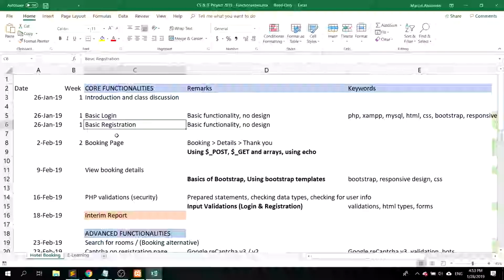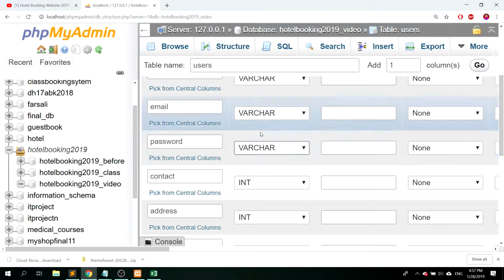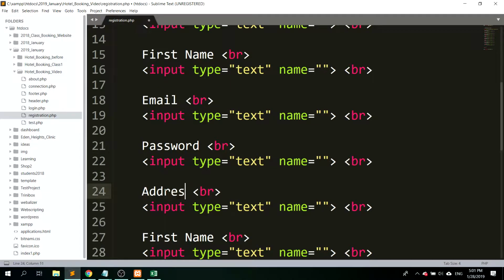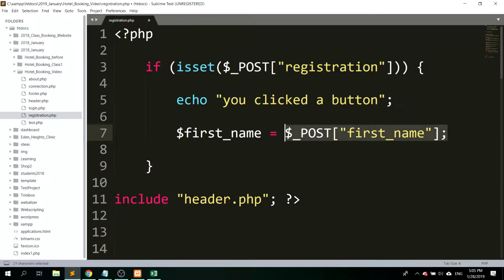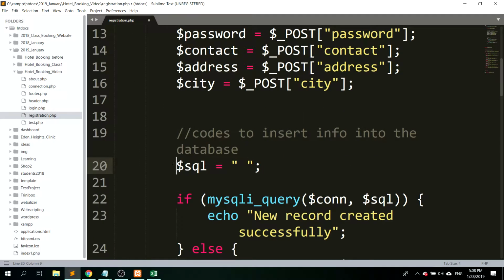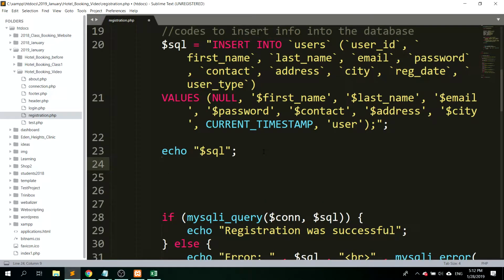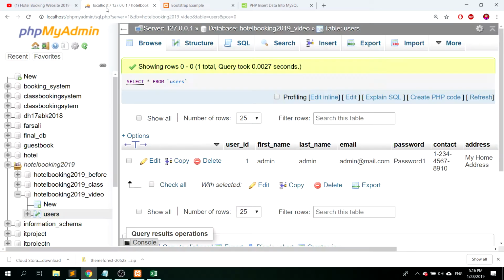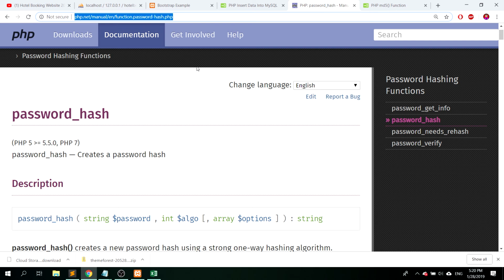Registration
READ ME

DESCRIPTION: Basic registration page with little design. PHP encryption was done.

RESOURCES